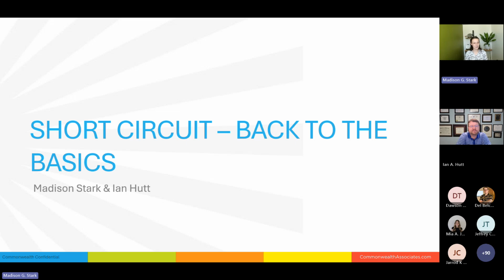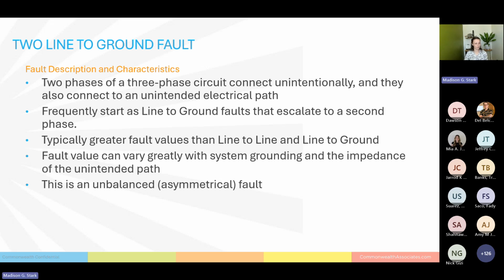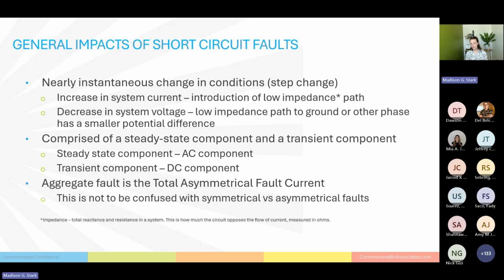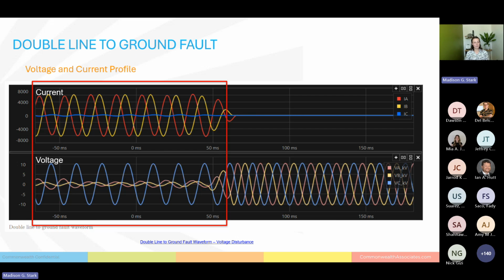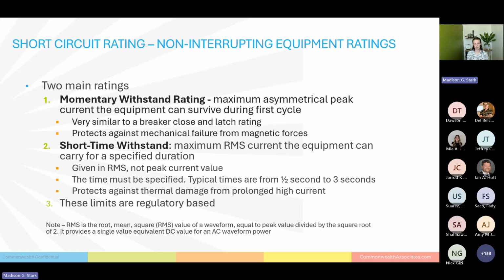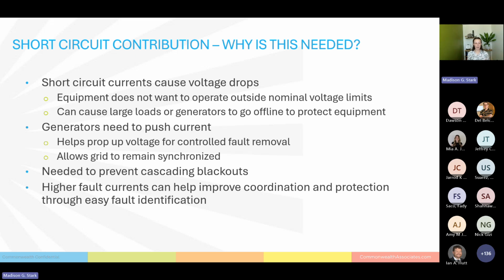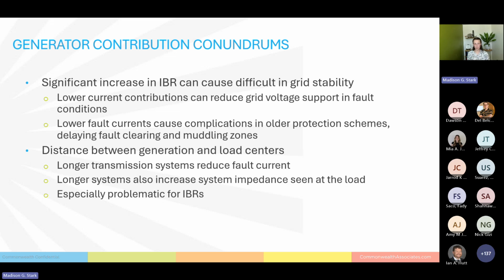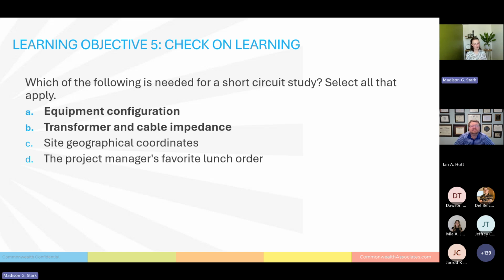Webinar Short Circuit – Back to the Basics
Learn the fundamentals of short circuit analysis and how fault currents impact the design, protection, and reliability of power systems in this thoughtful deep dive from power engineering experts.

Timestamps
00:00 Introduction
02:00 What is Short Circuit Analysis?
08:30 Types of Faults
18:00 Why Fault Current Matters
30:00 Real-World Applications
45:00 Key Takeaways

*PDH NOT AVAILABLE FOR YOUTUBE*

In this session, engineers from Commonwealth Associates walk through the core principles of short circuit studies—breaking down what matters, why it matters, and how it applies to real-world systems.

If you're involved in substation, transmission, or system planning work, a solid understanding of fault behavior is essential. This webinar provides a clear, practical foundation you can apply immediately.

Topics covered:

⚡Short circuit fundamentals and key terminology
⚡Types of faults and how they affect the system
⚡The role of fault current in protection and equipment selection
⚡Practical considerations for utility and industrial applications

Commonwealth Associates delivers engineering solutions that strengthen infrastructure and support long-term system performance—because at every stage, our focus is on building better outcomes for our clients.

The power of partnership